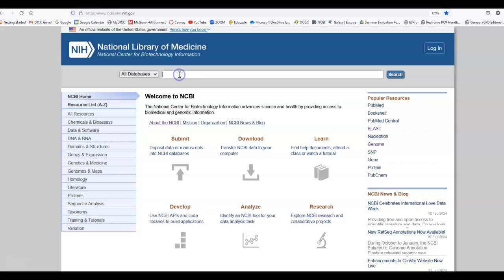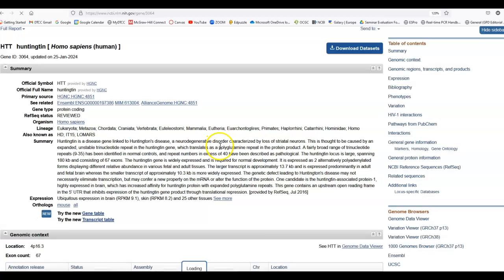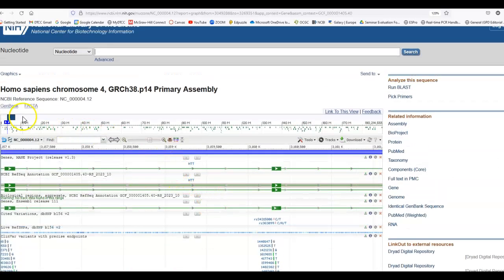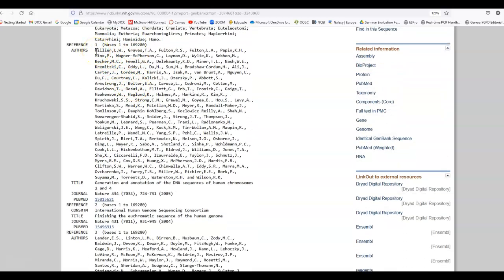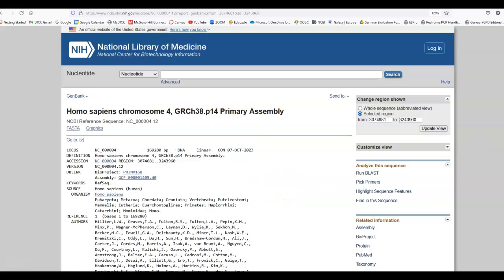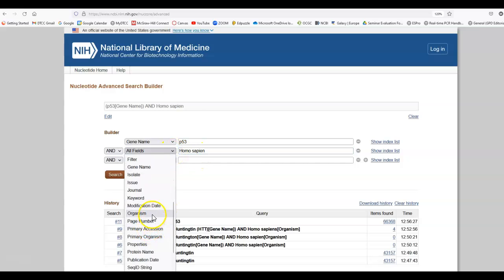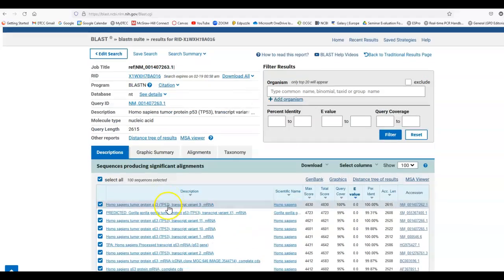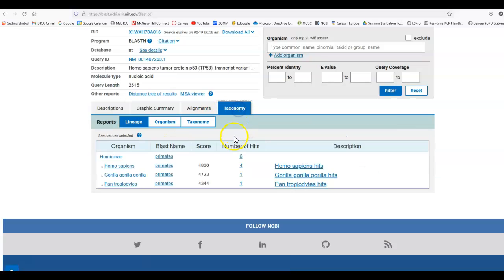Introduction to NCBI: Tutorial 1- General use and basic BLAST